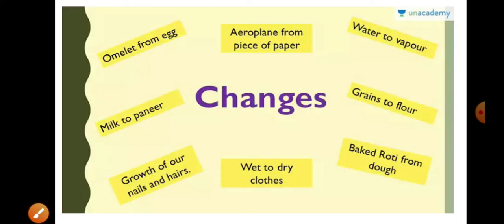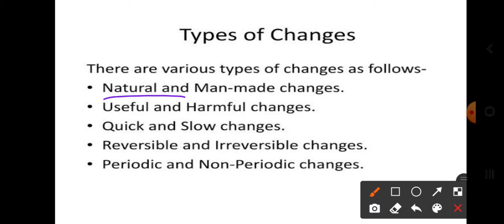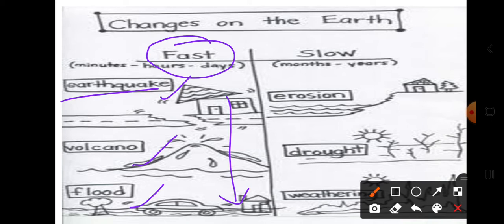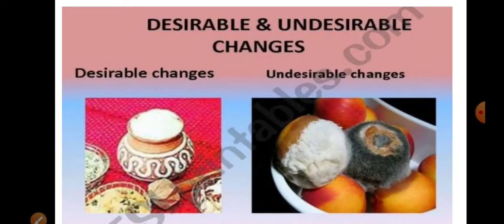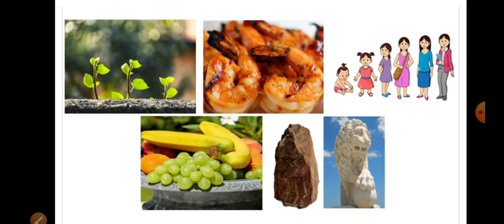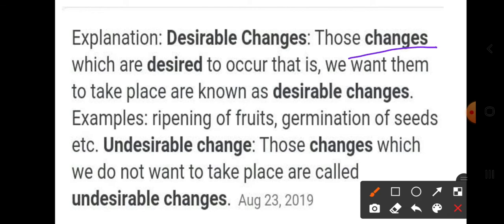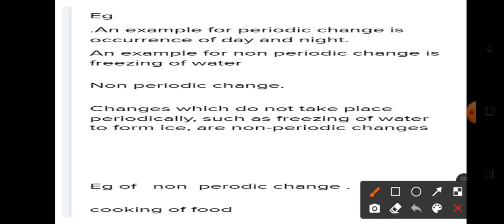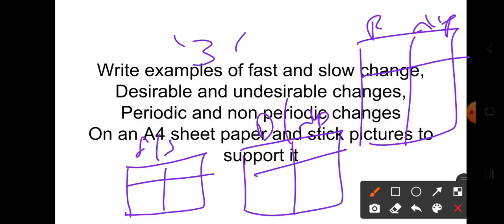changes around us 2